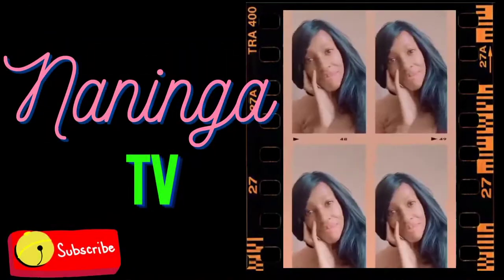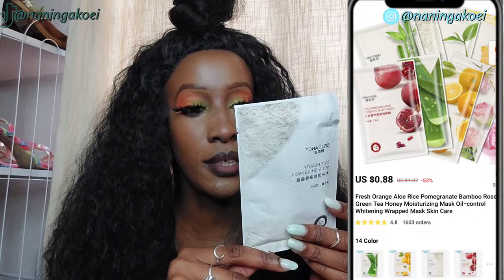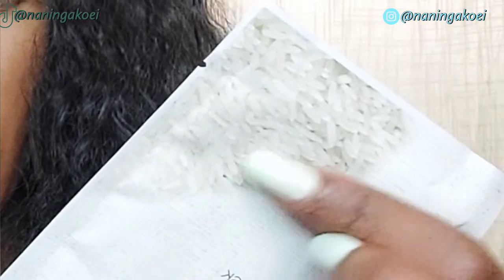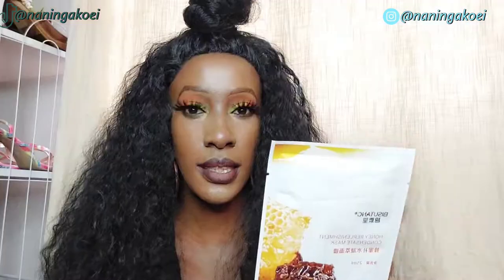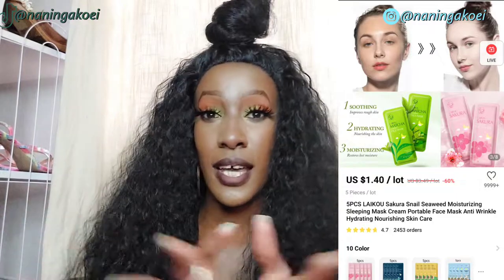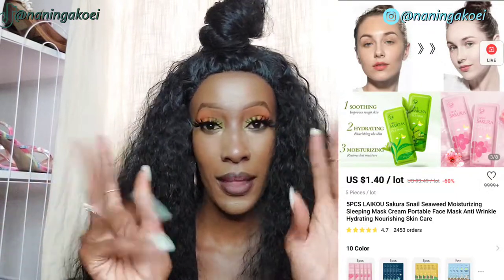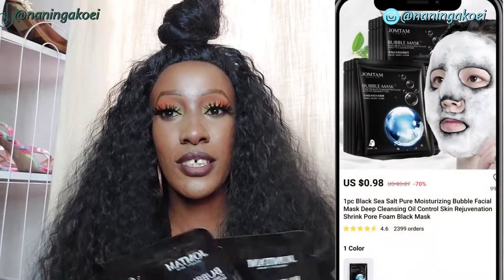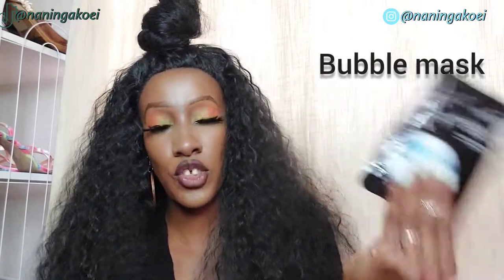SKINCARE UNBOXING|ALIEXPRESS HUGE HAUL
Hi all,
It's time for another Ali express Haul.I purchased some affordable and amazing products of ali express Let's unbox them together in this video.I am unboxing a couple of aliexpress Face Masks and amazing skin care products That are geared towards a healthier face.Hope you Enjoy this Aliexpress Haul and unboxing

Products mentioned and purchased

Fresh Orange Aloe Rice Pomegranate Bamboo Rose Green Tea Honey Moisturizing Mask Oil-control Whitening Wrapped Mask Skin Care

BIOAQUA 10Pcs Moisturizing Blueberry Sleeping Mask Skin Care Oil Control Smooth Tender Replenishment Remove Fine Line Mask Cream

5PCS LAIKOU Sakura Snail Seaweed Moisturizing Sleeping Mask Cream Portable Face Mask Anti Wrinkle Hydrating Nourishing Skin Care

1pc Black Sea Salt Pure Moisturizing Bubble Facial Mask Deep Cleansing Oil Control Skin Rejuvenation Shrink Pore Foam Black Mask

LAIKOU 7pcs Moisturizing Facial Mask Anti Wrinkle Hydrating Sleeping Face Sheet Masks Brightening Night Face Mask Anti Aging
~Instagram~@naningakoei
~twitter~@naningakoei
~tiktok~@naningakoei

The pink everland sky by Lady lane

~Instagram~@naningakoei
~twitter~@naningakoei
~tiktok~@naningakoei

8
Endebess-30201
Kenya